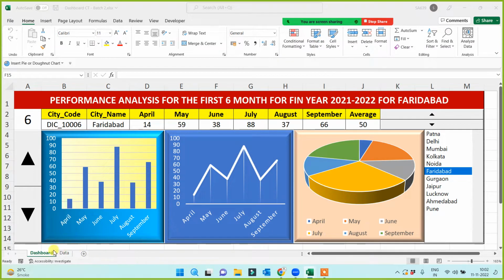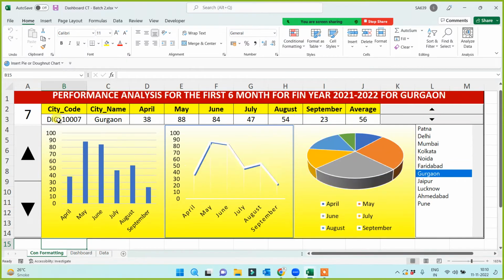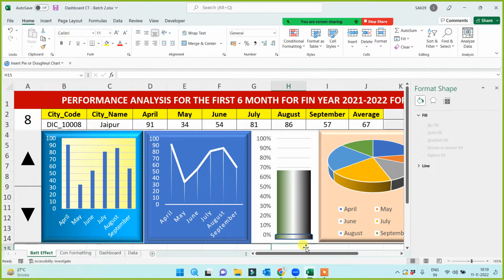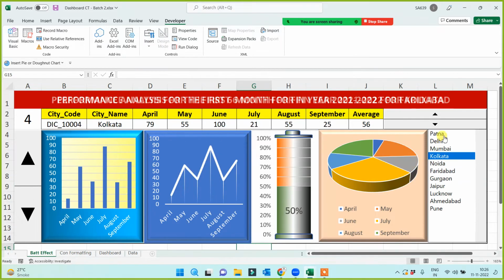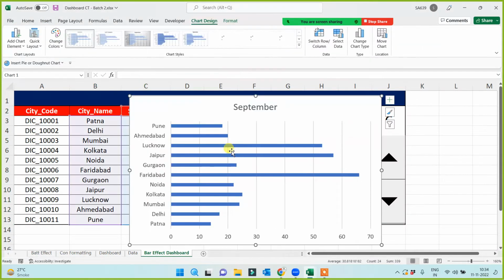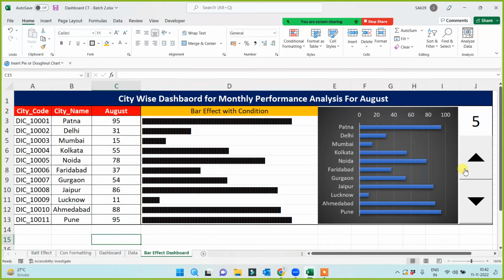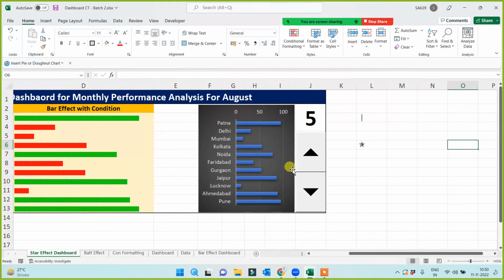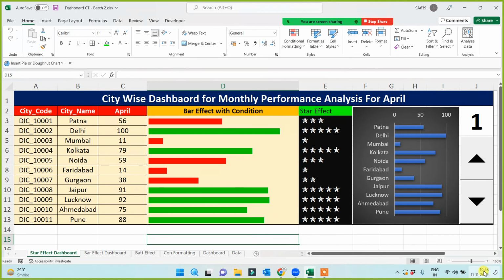How To Analyze Your Dashboard Like a Pro - Part 2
Welcome to Part 2 of our series on "How to Analyze Your Dashboard Data Like a Pro"! In this video, we'll delve deeper into the fascinating world of data analysis and explore advanced techniques that will take your dashboard insights to the next level.

Data-driven decision making is becoming increasingly crucial for businesses, and dashboards provide a powerful way to visualize and understand complex data sets. In Part 1, we covered the basics of dashboard analysis, including data collection, visualization, and basic interpretation. Now, it's time to elevate your skills and unlock the true potential of your dashboard data.

We don’t believe in writing much about US US US … This is what we want you to experience and share… Few lines about us.
Analytical EduPoint is a group of highly qualified SMEs with a proven record in various domains in the field of Research & Analytics.
Analytical EduPoint holds recognition in various domains with a variety of services in the field of Professional Education Training and Consultancy.

By: Dr. Brajesh Anand  ( Microsoft  Certified Trainer )

MORE  THAN 15 YEARS IN THE CORPORATE FIELD.

CERTIFICATION :
Microsoft Office Certified Trainer.
Microsoft Excel Expert Certified From Microsoft.
Government Of India Approved Institute.
Government Of NCT Approved Institute.
IAF Approved Institute.
Best Award In SAS in 2017 In Delhi NCR.

FULL DATA SCIENCE COURSE AVAILABLE  AND 100% PLACEMENT ASSISTANCE.

Course:
Programming Languages, Data Science, Business Analytics,  Data Engineering
Advanced Excel, VBA Macro Programming and Automation, Power BI, Tableau, Python, AWS, SQL Server, SAS, Machine Learning, Artificial Intelligence, Deep Learning, Big Data Hadoop
Microsoft Office, Tally, Diploma etc.

Address: F-76, Near Saket Metro (Exit From Gate No.2), Saket, New Delhi, 110030

Excel Tutorial For Beginners In Hindi - Complete Microsoft Excel Tutorial In Hindi For Excel Users 2020 , To Agar Aap Ko Ye Pata Nahi Hai Ki Excel Me Kam Kaise Karte Hai Excel Data Entry Kaise Karte Hai, Excel Me Formula Kaise Dete Hai, Excel Basic Se Aapko Sikhana Hai To Ye Aapke Liye Hai Excel For Beginners Video Me Excel Ke Sare Basic Points Maine Explain Kiye Hai :

CALL US IF YOU NEED A JOB.